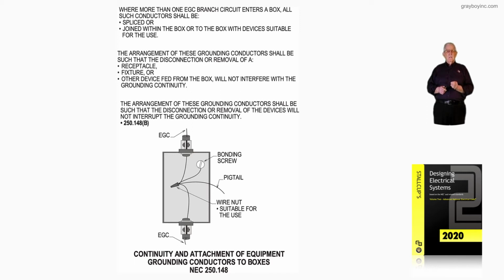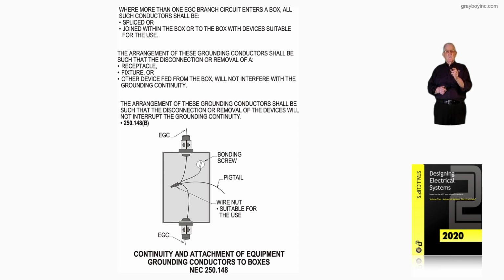16-131 CONTINUITY AND ATTACHMENT OF EQUIPMENT GROUNDING CONDUCTORS TO BOXES - 250.148​​​​​​​